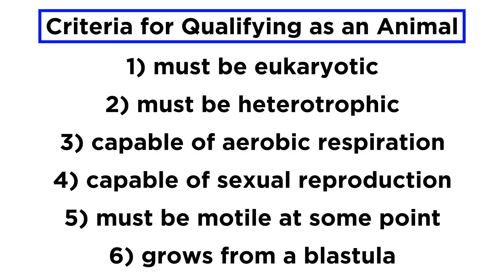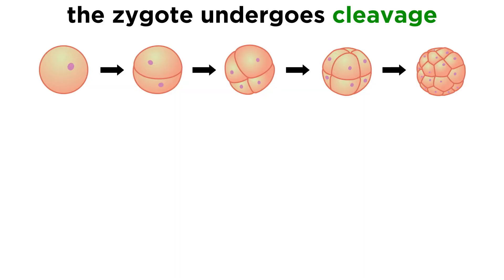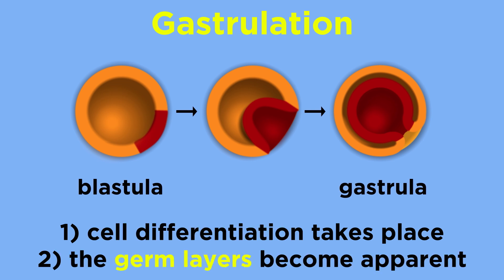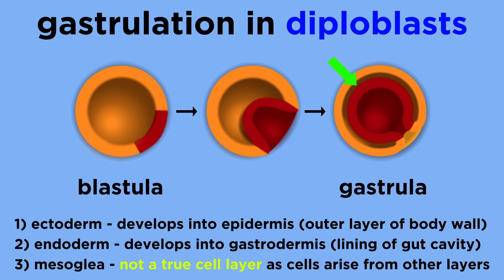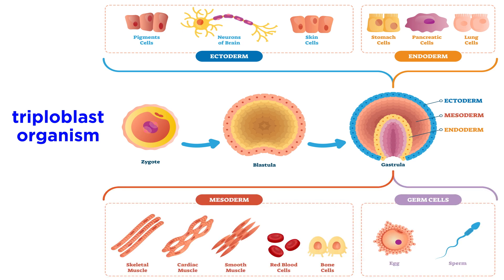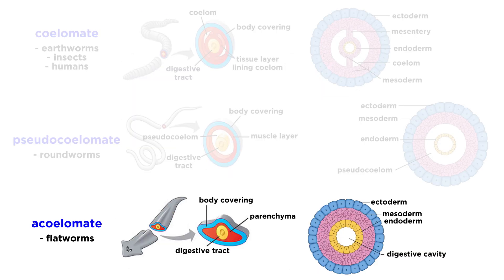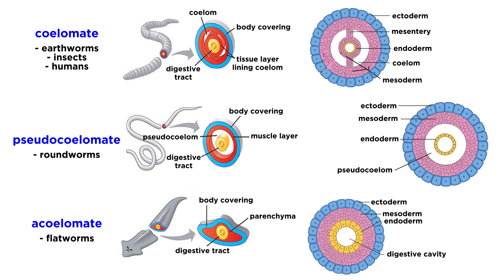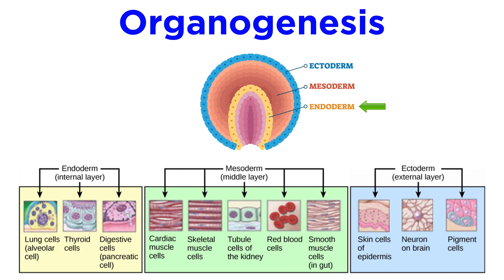Stages of Animal Development: Cleavage, Gastrulation, Organogenesis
Before diving into animal diversity, we need a bit more information about animal development, as it will help us understand what we're looking at later. We know that animals reproduce sexually, so a sperm fertilizes an egg to yield a zygote. Then what happens? What is a blastula? What is gastrulation? What about organogenesis? How does one cell become an animal? Let's find out!